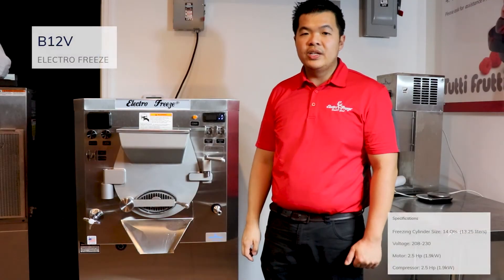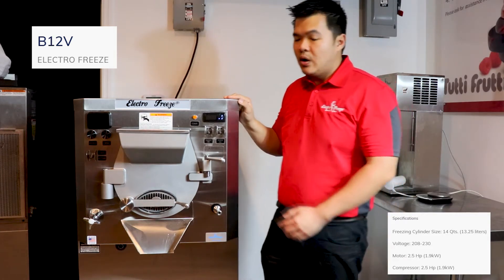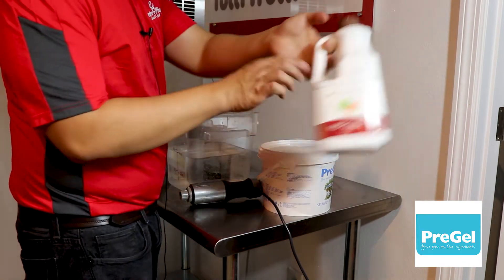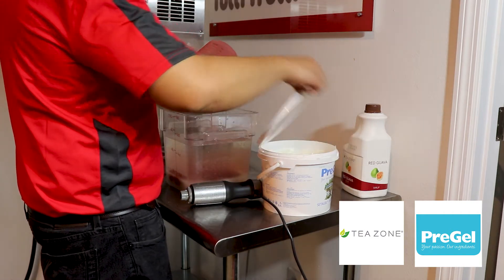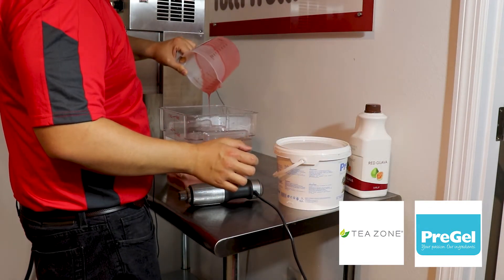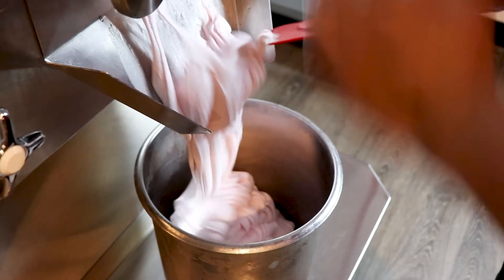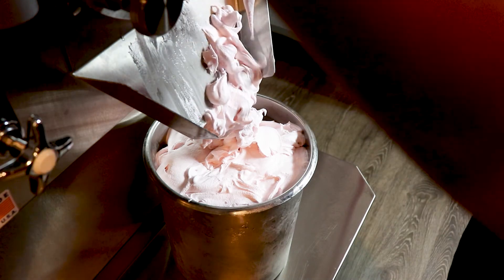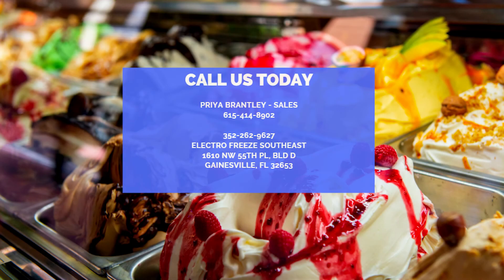Red Guava Italian Ice with Pregel and fruit syrups Electrofreeze B12V Batch Freezer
Our Partners -